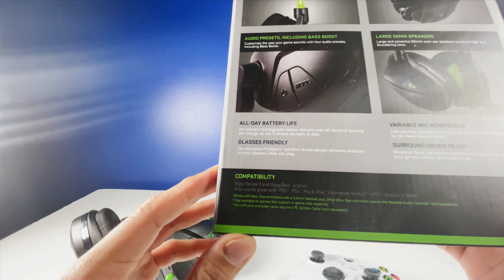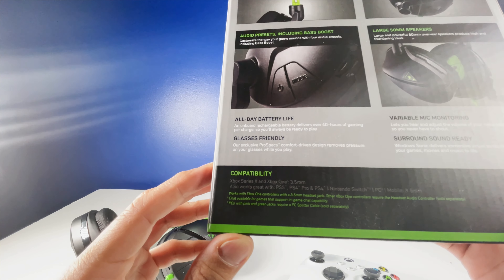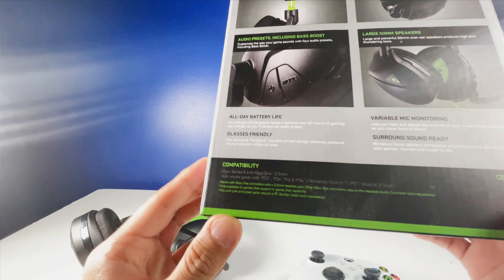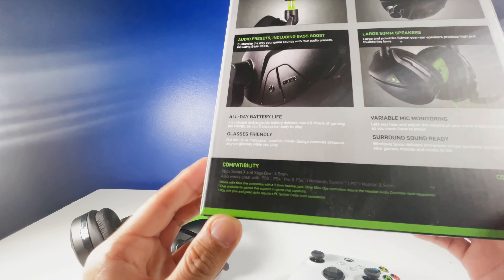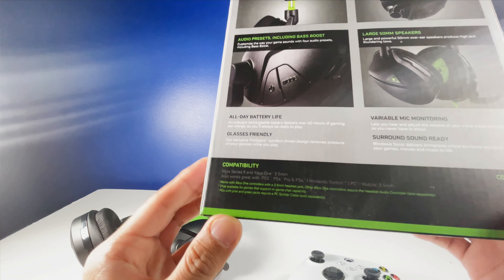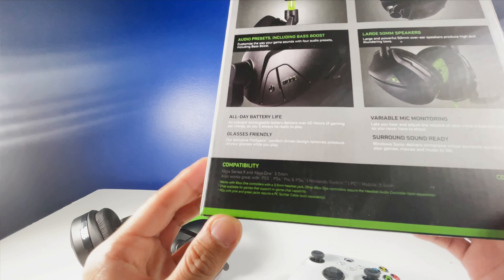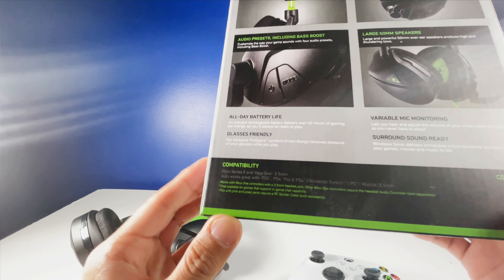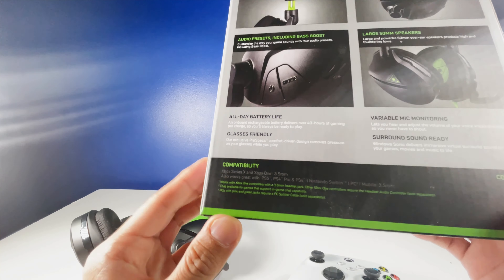Best Xbox Series Gaming Headset Review: Turtle Beach Stealth 300 👍 🎮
Watch the review on the Xbox Series X and Xbox One Turtle Beach Stealth 300 Gaming Headset Review!

ℹ️ PRODUCTS REFERENCED IN VIDEO

🟢 Xbox Series X
🟢 Xbox Series S
🟢 Turtle Beach Stealth 300 Amplified Surround Sound Gaming Headset for Xbox